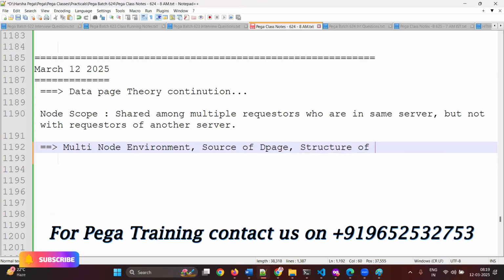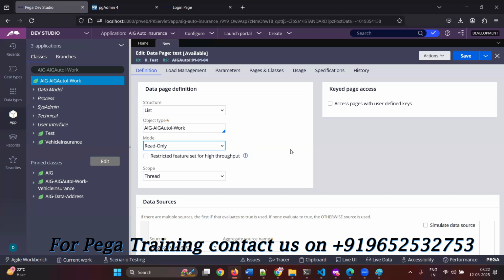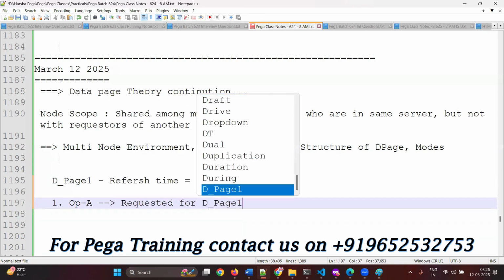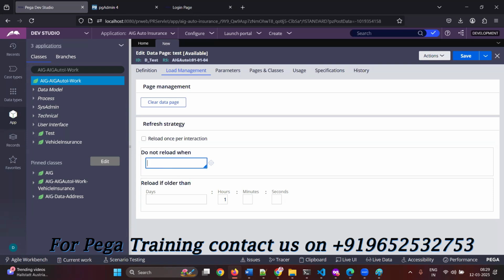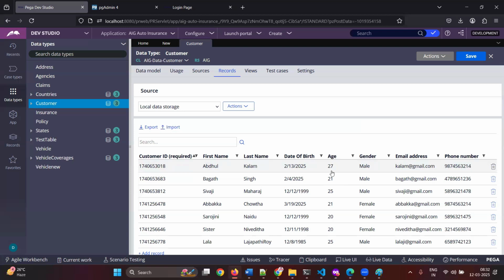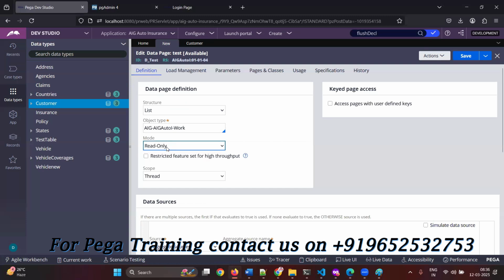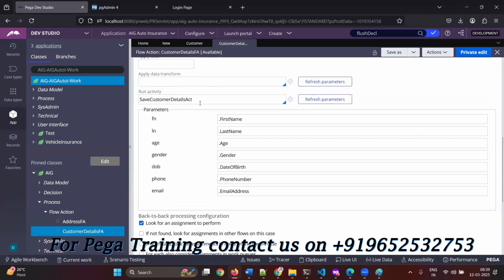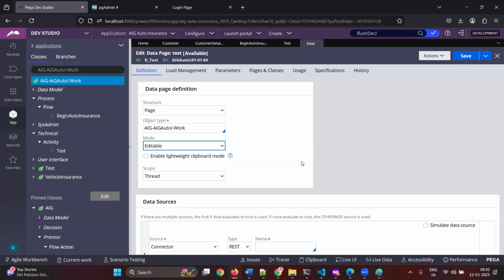Master Read-Only Editable Saveable Data Pages in Pega | Pega Videos | Pega Training +91-9652532753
📌 Welcome to Harsha Trainings! 🚀 In this session, we’ll dive deep into Pega Data Page Models, covering Read-Only, Editable, and Saveable Data Pages in detail. This is a must-watch tutorial for anyone looking to master Pega’s Data Page architecture!

✅ What are Data Page Models in Pega?
✅ Read-Only Data Pages – How and when to use them?
✅ Editable Data Pages – Their role in data modifications
✅ Saveable Data Pages – Purpose & implementation
✅ Step-by-step practical examples with real-time use cases
✅ Best practices for efficient Data Page Management

🔹 Whether you’re a Pega beginner or an experienced developer, this tutorial will enhance your Pega skills and help you implement Data Pages effectively!

Pega
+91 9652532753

Devops
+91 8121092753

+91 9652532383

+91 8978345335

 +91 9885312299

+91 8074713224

Regards,
Harsha Trainings,
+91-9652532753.